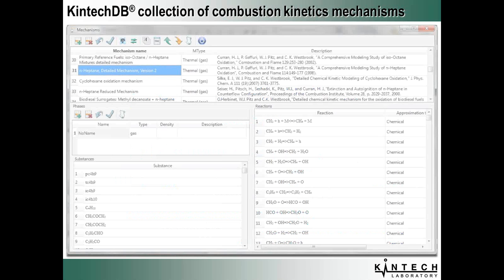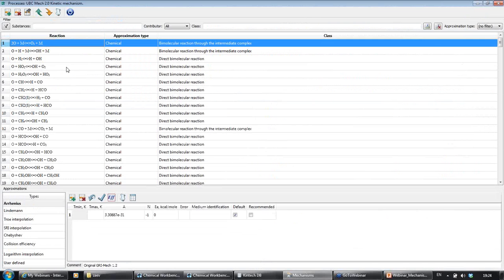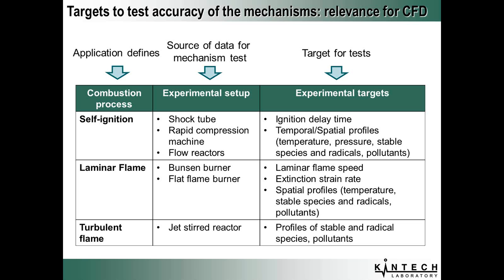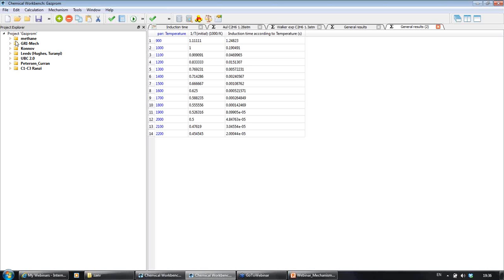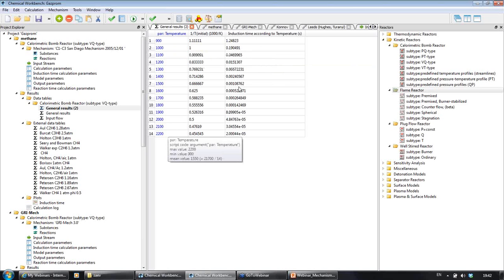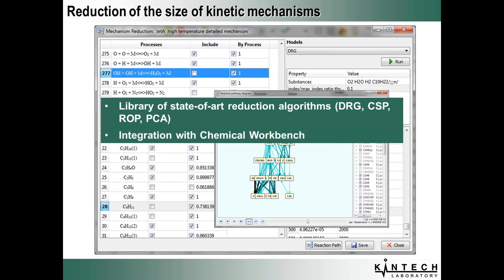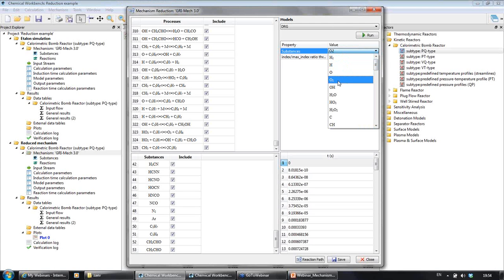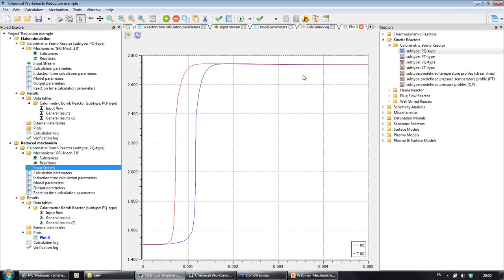Webinar recording: Combustion kinetics mechanisms in CFD simulation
Implementation of the modeling became an obligatory element of the combustion technology development life-cycle. As a result any engineer in this field should be acquainted with the basics of the combustion kinetics. With availability of the special software tools engineer can select adequate kinetic mechanisms of combustion of real fuel and prepare this information for computational fluid dynamics modeling of combustion combustion chambers.
During the webinar the following problems will be considered:
• Search for chemical kinetic mechanisms of hydrocarbon combustion
• Selection of validation targets to test accuracy of the kinetic mechanisms
• Testing of the kinetic mechanisms against selected experimental data with Chemical Workbench software
• Reduction of kinetic mechanism size for efficient hydrodynamic modeling with Mechanism reduction module.